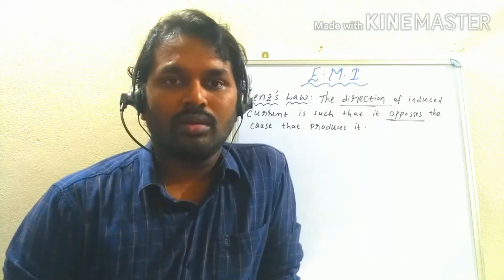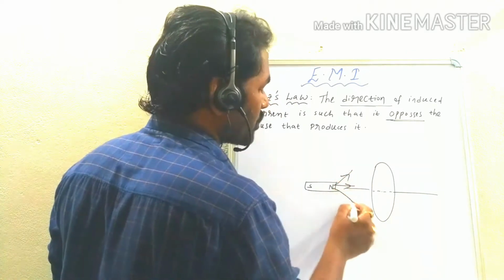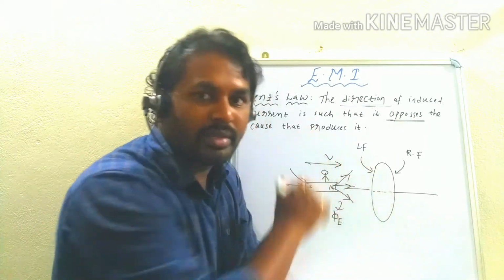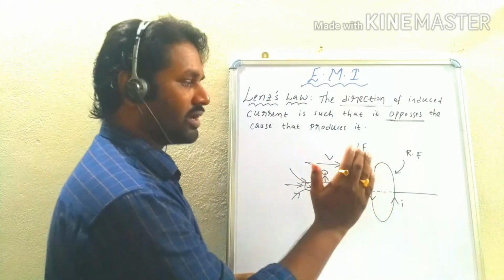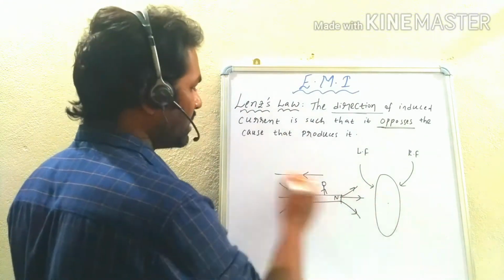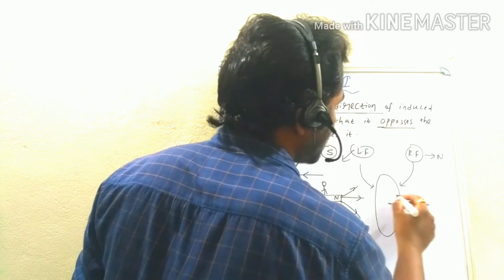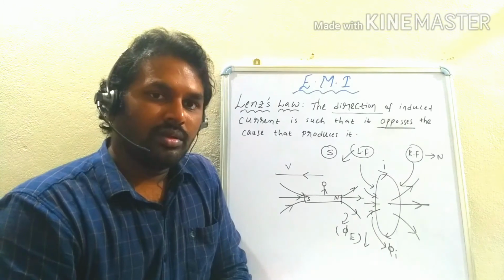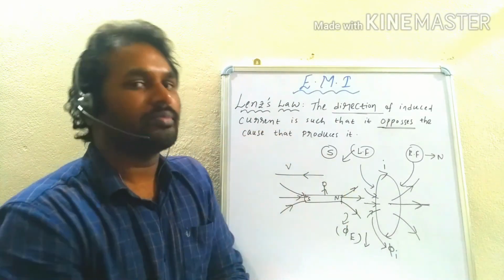Lenz's Law#satish sir#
Lenz's law
Induced current direction
Physics EMI concepts